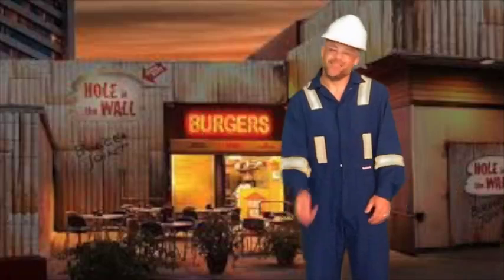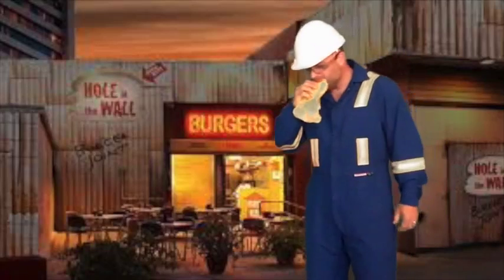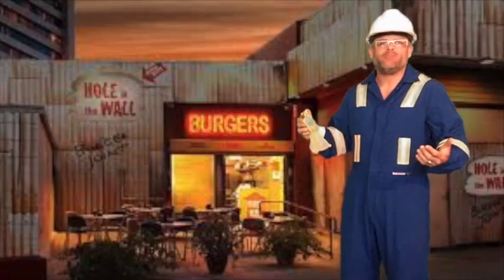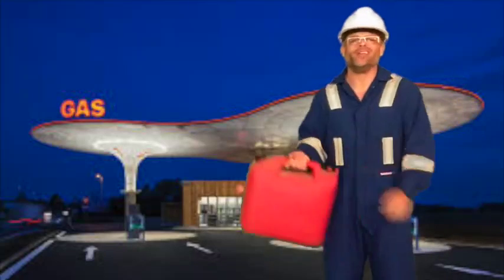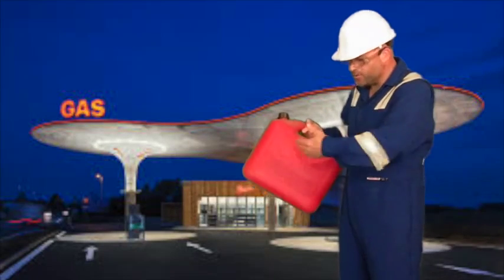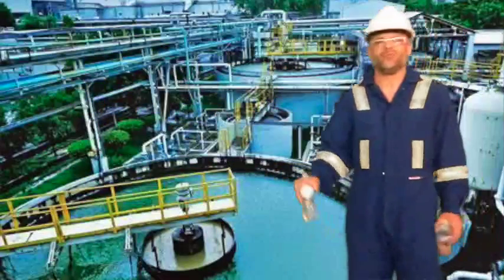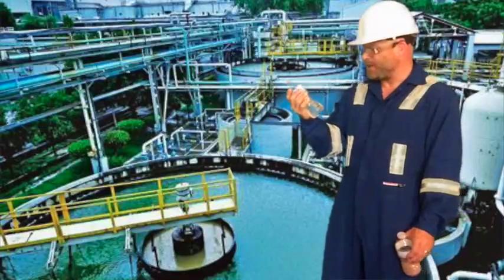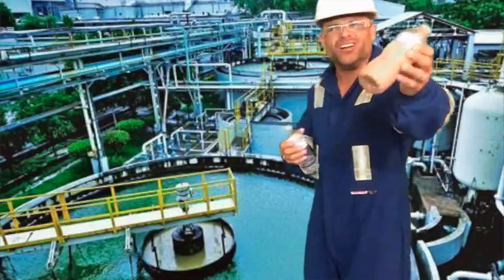Fig Journey introduction video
Channel introduction to content.  Control and automation technologies.